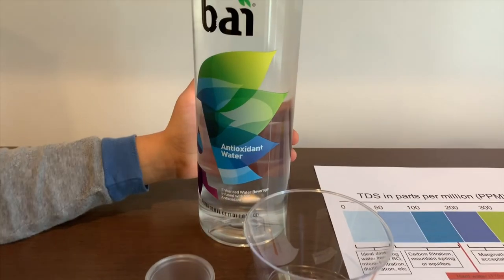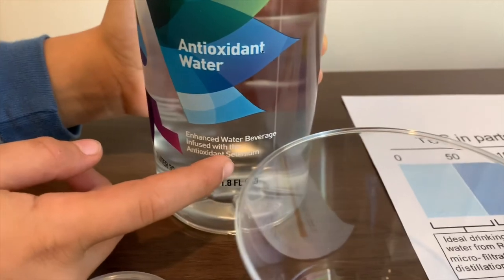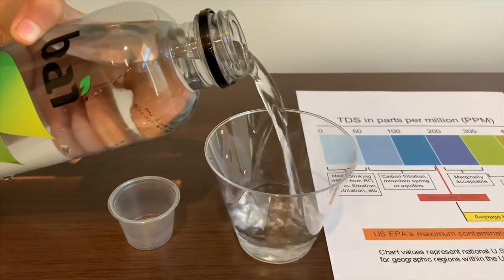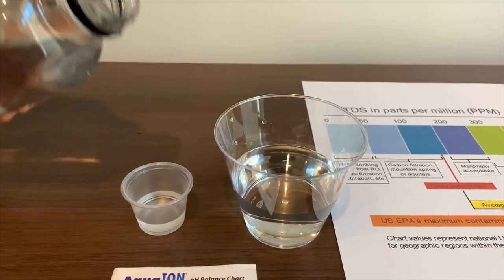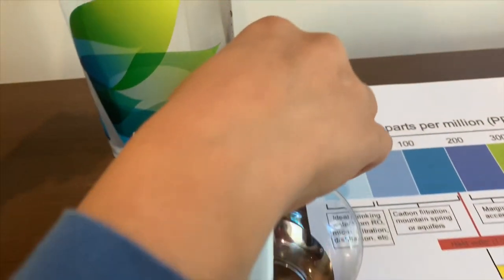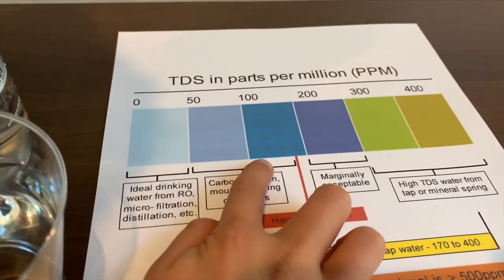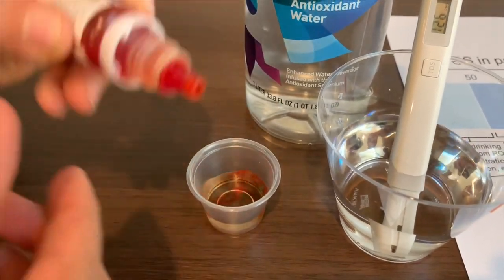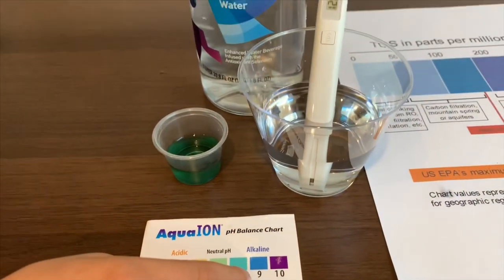Bai Antioxidant Purified Water test - pH and TDS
Purified water infused with antioxidant selenium
If you'd like to buy this water from Amazon, please
Results:
pH: 8
TDS: 126